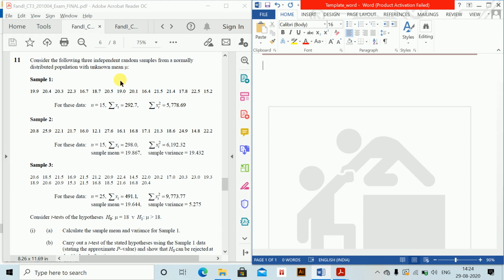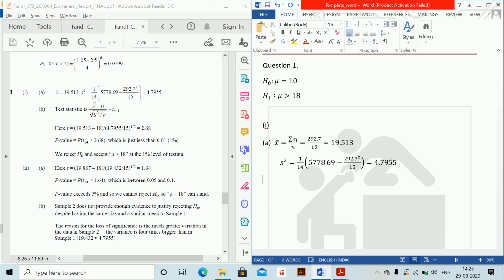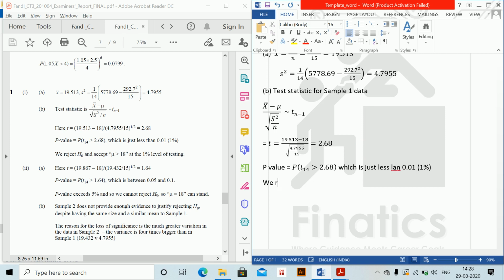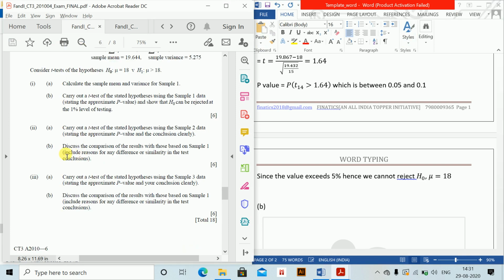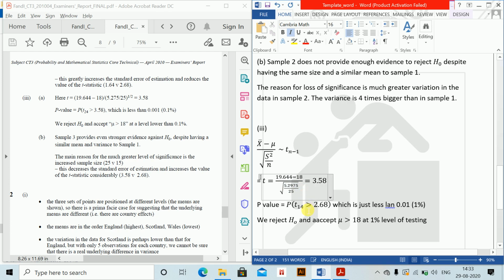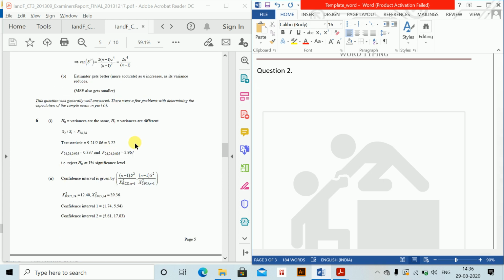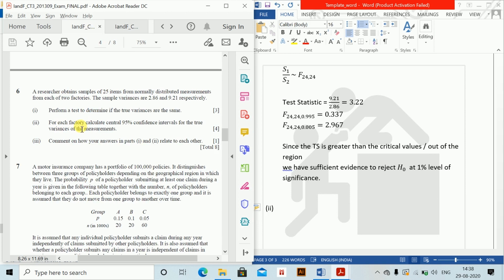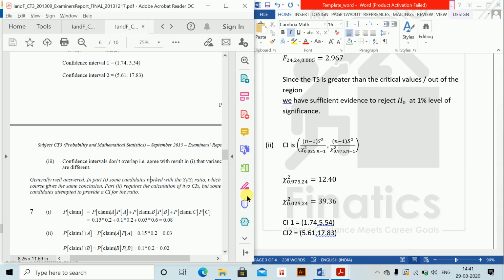CS1 Mathematical Typing on MS Word Class 7 | Chapter - Hypothesis Testing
This video is extremely helpful for students appearing for CS1 from IFoA and IAI. This video covers mathematical typing for chapters Hypothesis testing in CS1.